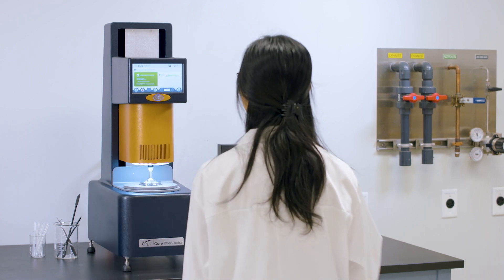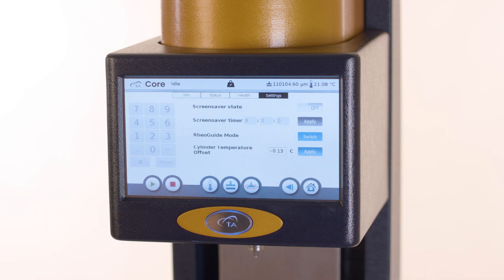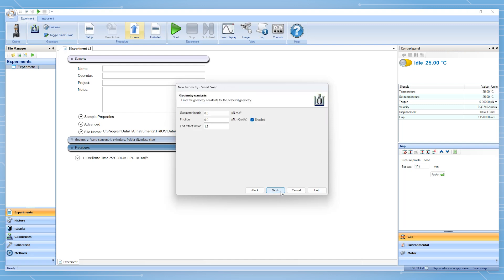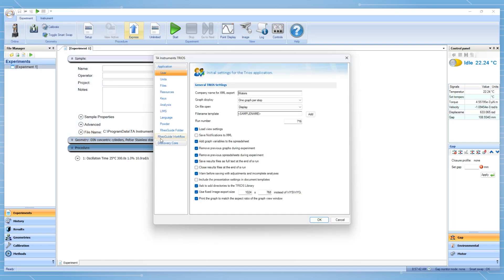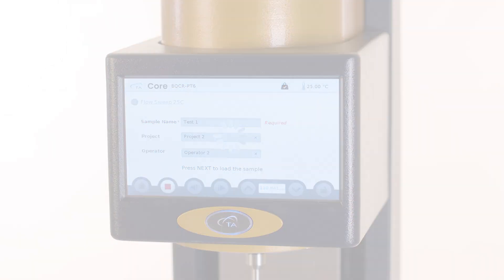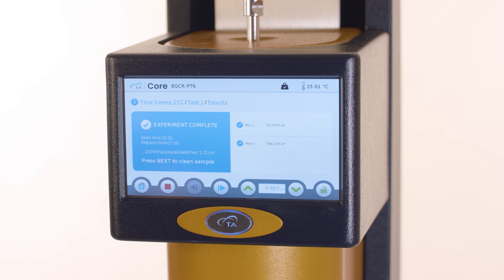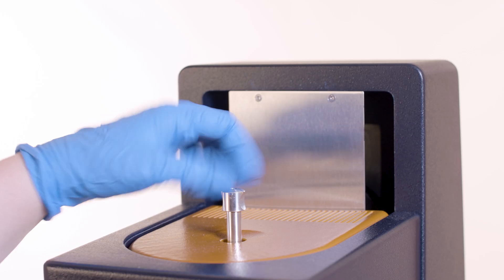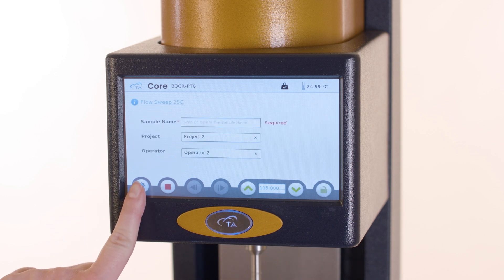Running Experiments with RheoGuide™ and a Concentric Cylinder on the Discovery Core Rheometer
In this Tech Tip, we will use RheoGuide™ software to run experiments on the Discovery Core Rheometer.